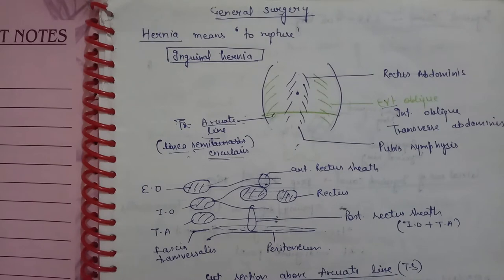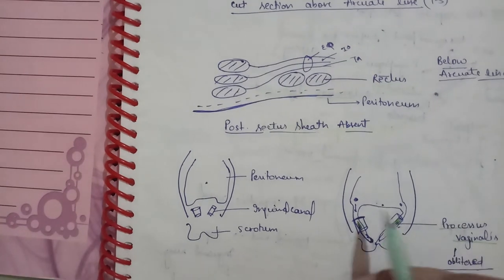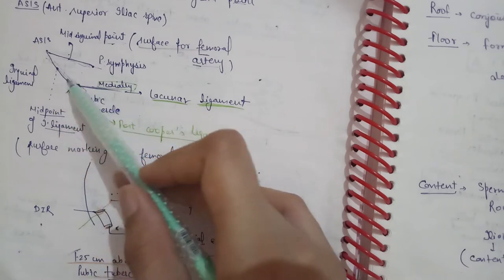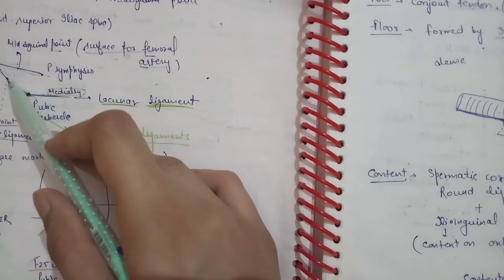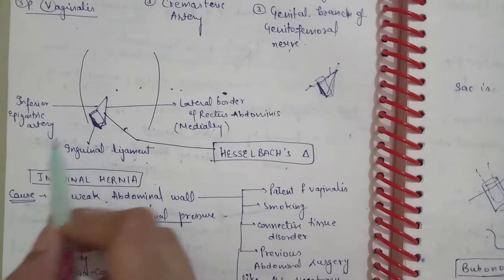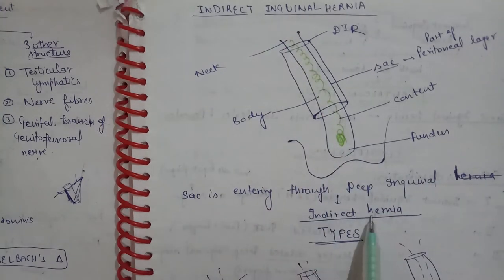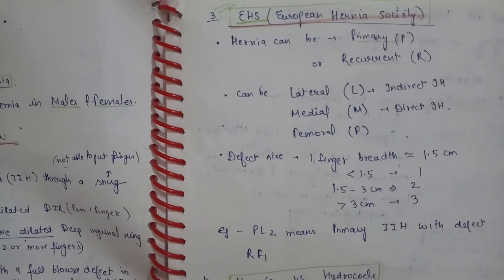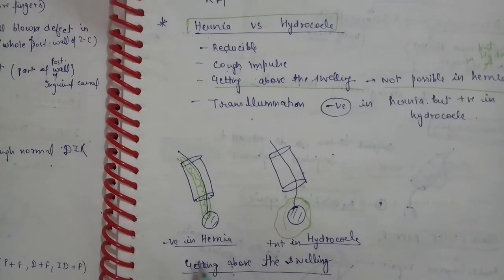Revise with me | Inguinal hernia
HERNIA means to rupture . In this video we are going to revise the inguinal hernia .
First the anatomy of inguinal canal .
Then types of hernia :
Direct hernia
Indirect hernia

RISK FACTORS OF INGUINAL HERNIA

MANAGEMENT OF INGUINAL HERNIA.

For more videos on surgery lectures -